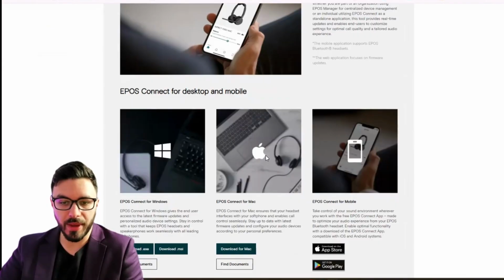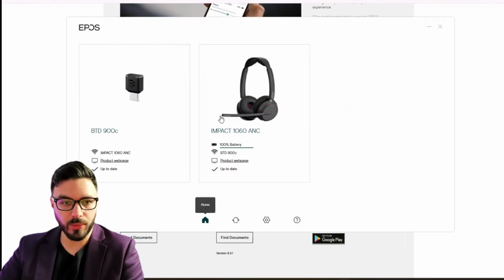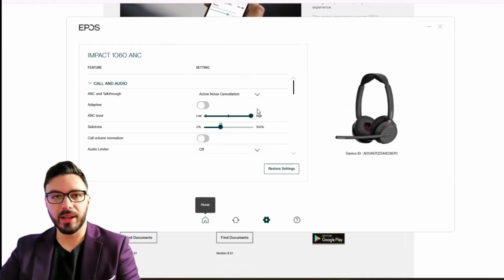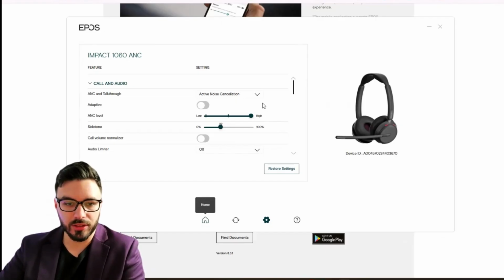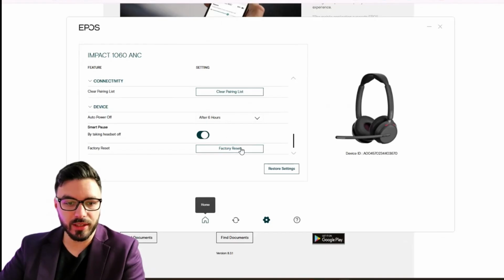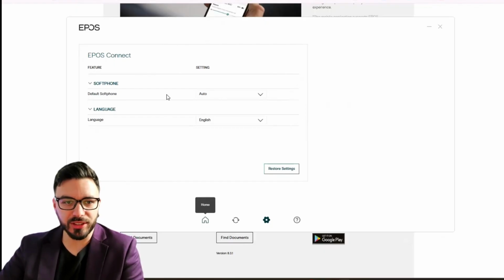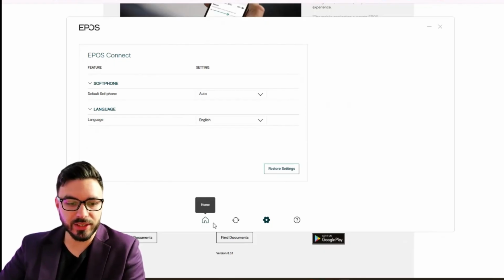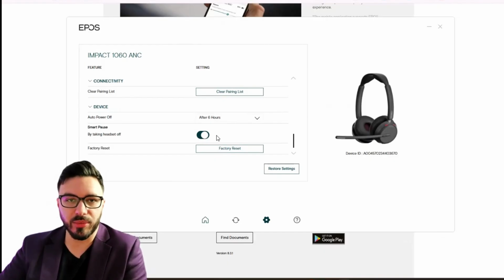Before You Return It.. Factory Reset Epos Impact 1000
If you're Epos Impact 1000 stopped working, try a factory reset as a first troubleshooting step.